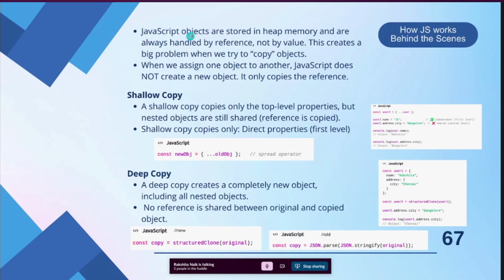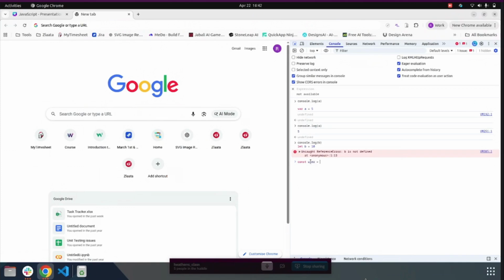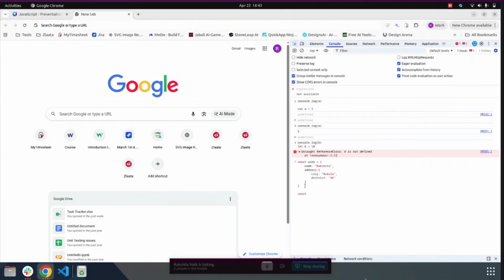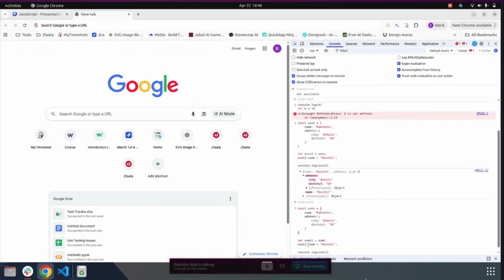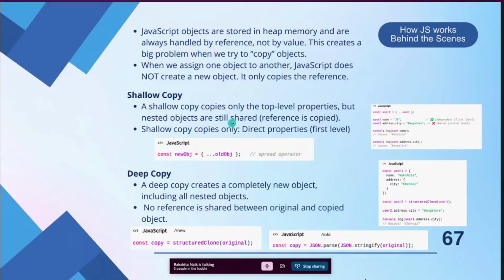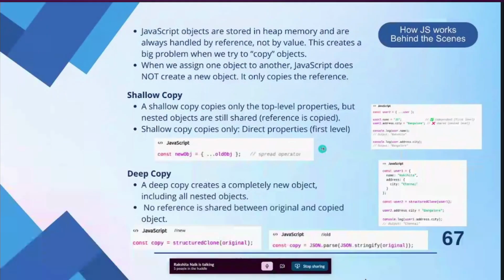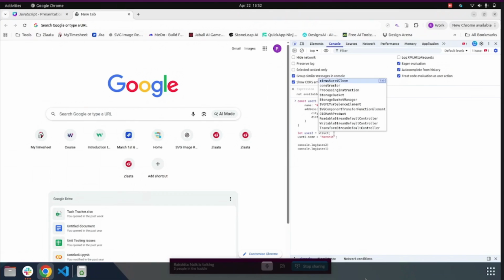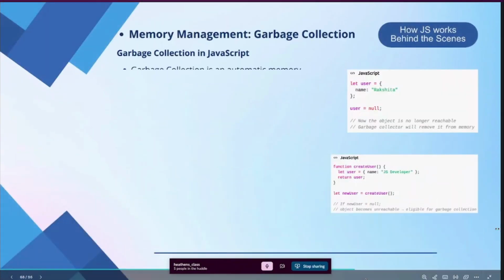🚀 How JavaScript Works Behind the Scenes | Shallow & Deep Copy in JavaScript | Part 19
In this video, we dive into an important concept in JavaScript — Shallow Copy vs Deep Copy. Understanding how data is copied in JavaScript helps you avoid unexpected bugs, especially when working with objects and arrays.

🔥 What you’ll learn:
What is Shallow Copy?
What is Deep Copy?
Difference between Shallow and Deep Copy
How JavaScript handles reference vs value
Common mistakes developers make
Real-world examples and interview questions